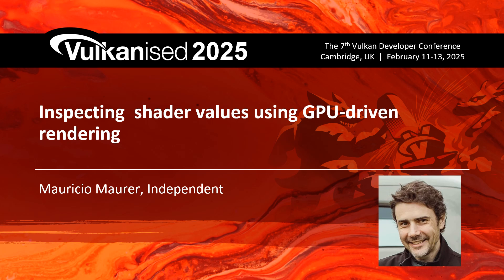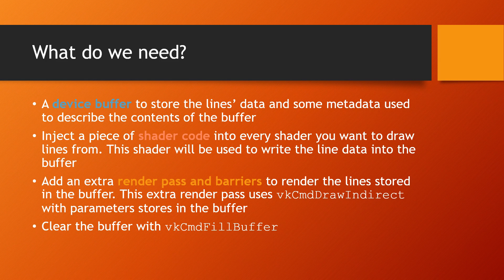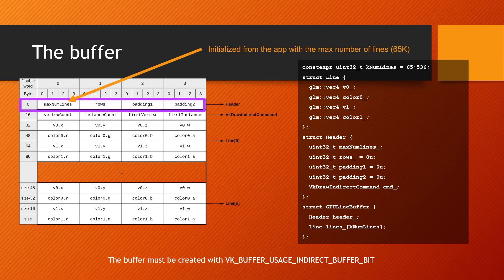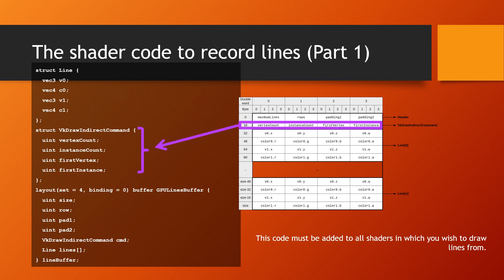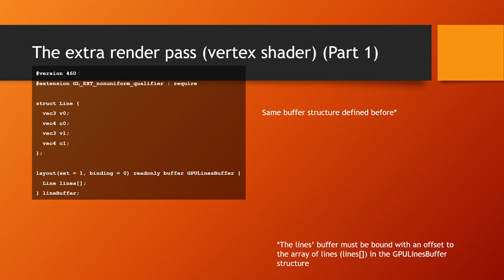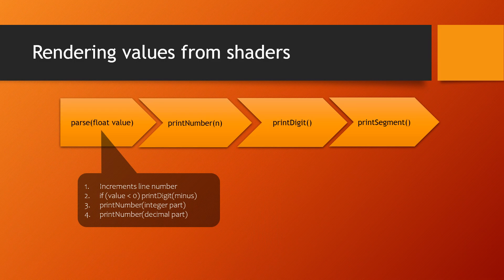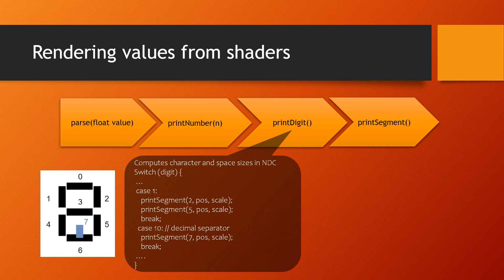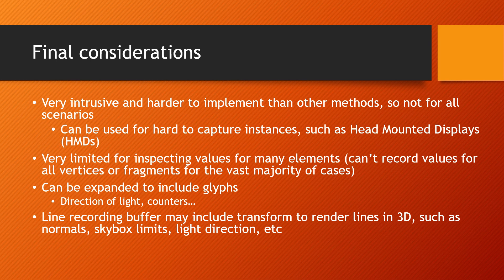Vulkanised 2025: Inspecting Shader Value Using GPU-Driven Rendering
Due to the number of high-quality submissions we received this year we were unable to include all the talks we would have liked to within the time constraints of a three-day conference. To ensure developers didn't miss out on some addityional great talks 'Best of the rest' to submit a video recording on their talk to our video vault.

Vulkanised 2025 took place on Feb 11-13 in Cambridge, UK.  Vulkanised is organized by the Khronos Group and is the largest event dedicated to 3D developers using the Vulkan API, and provides a unique opportunity to bring the Vulkan developer community together to exchange ideas, solve problems and help steer the future development of the Vulkan API and ecosystem.